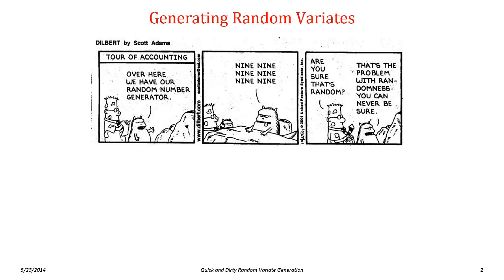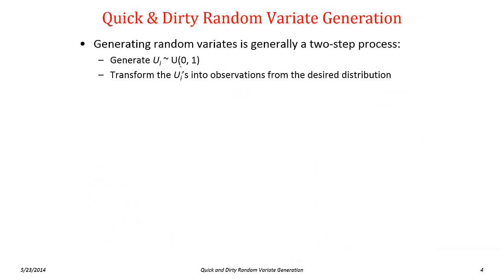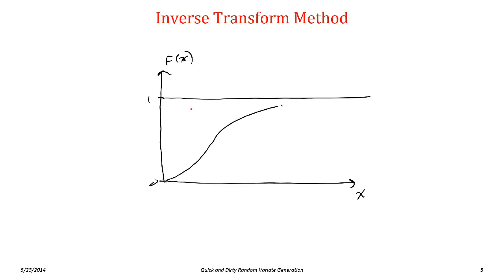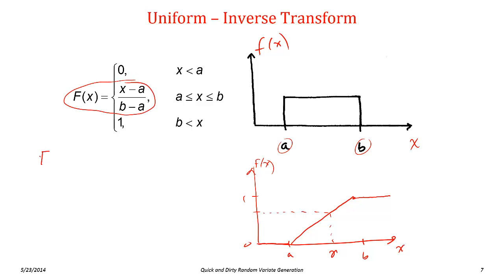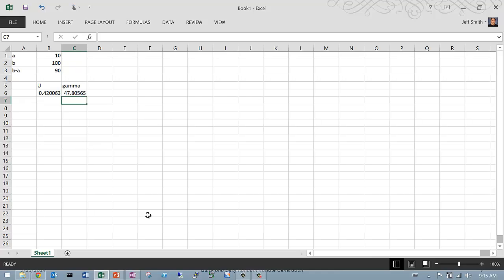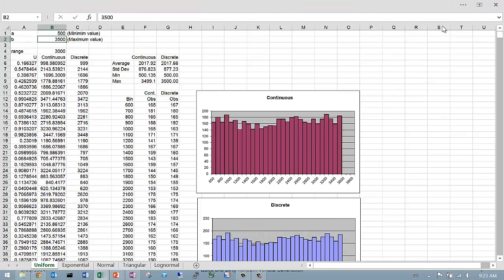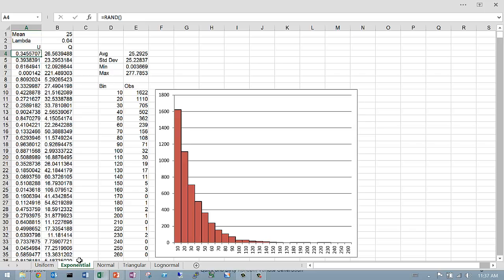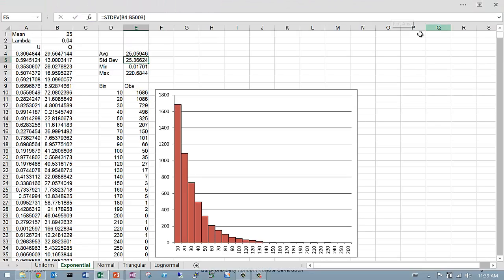Random Variate Generation Part 1